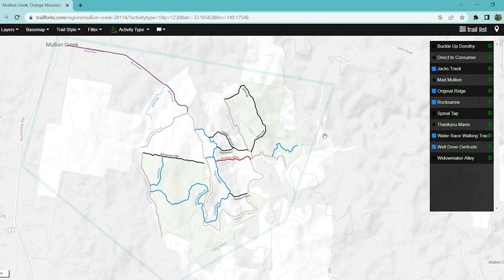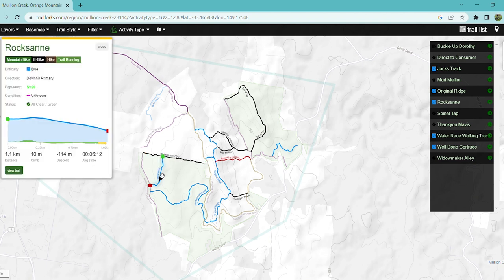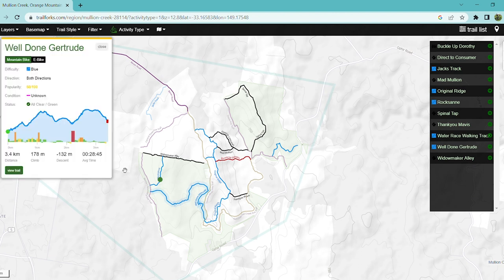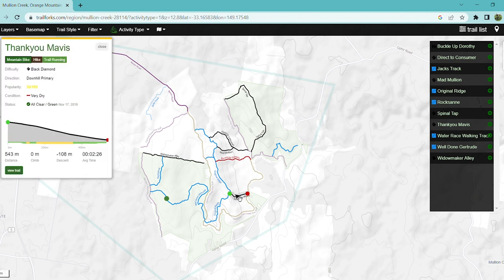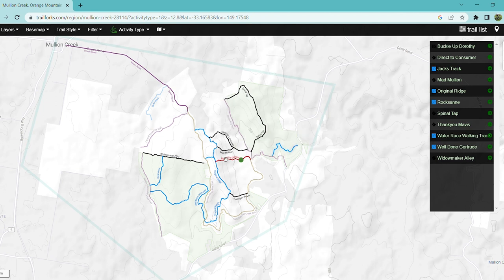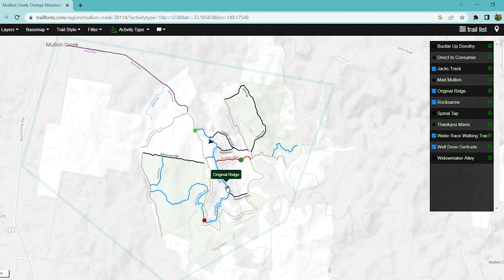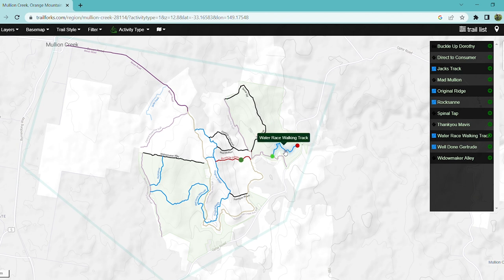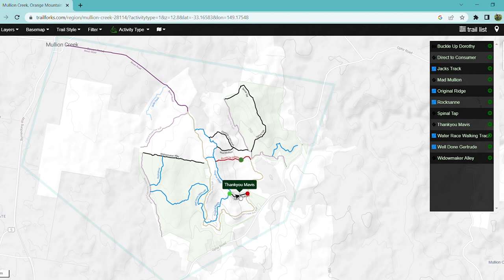Mullion Creek Complete Trail Overview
- Things I use to film and edit:
     - My Cameras: